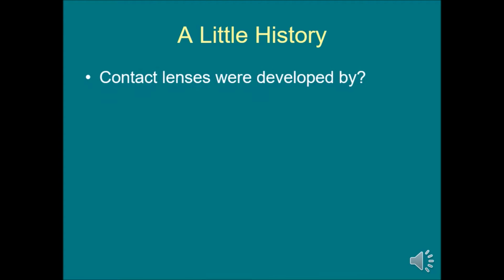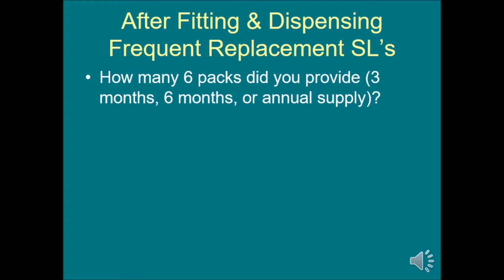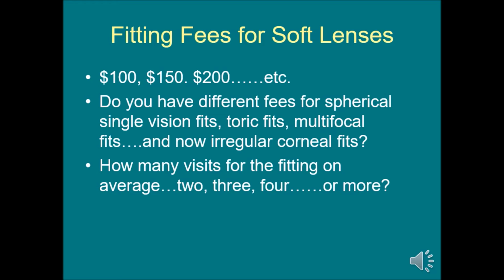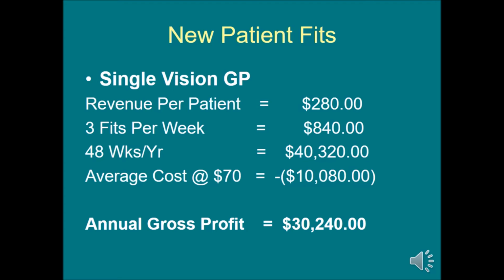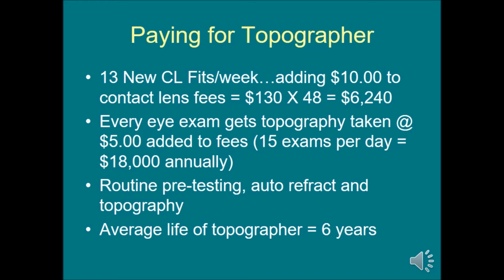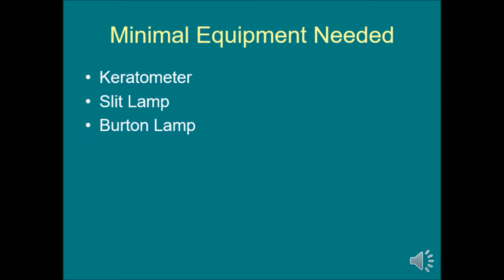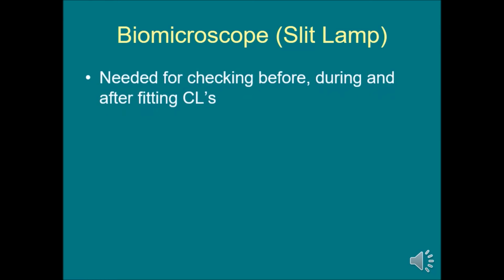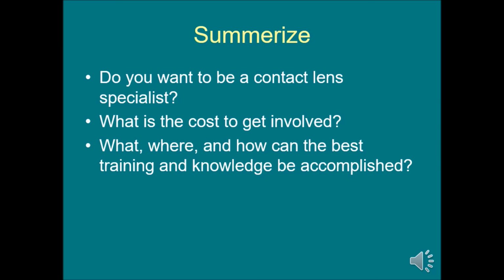So You Want to be a Contact Lens Dispenser